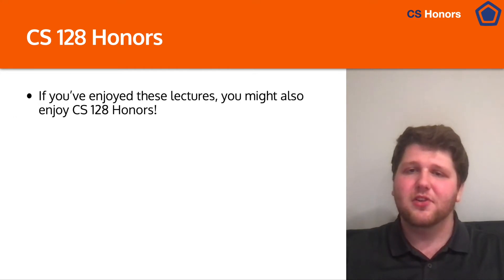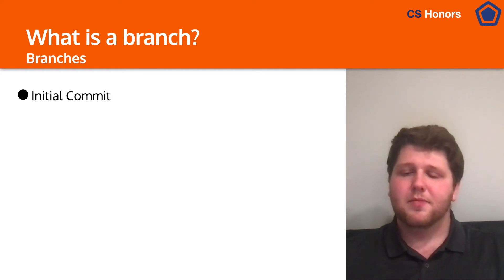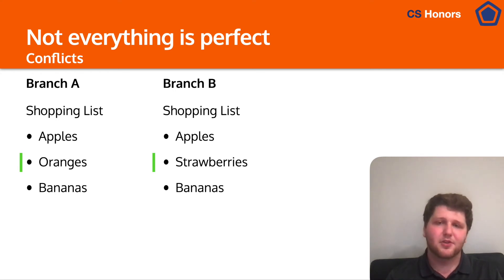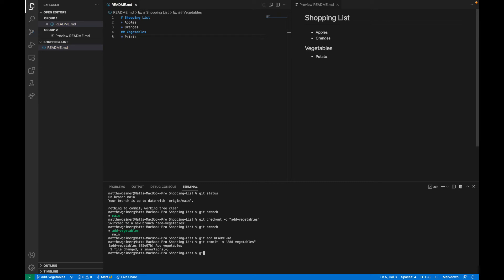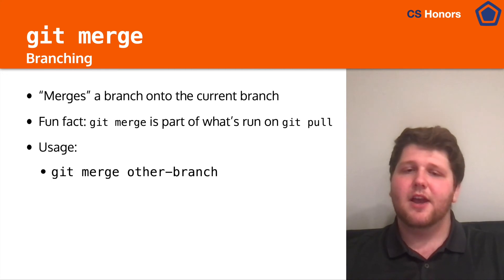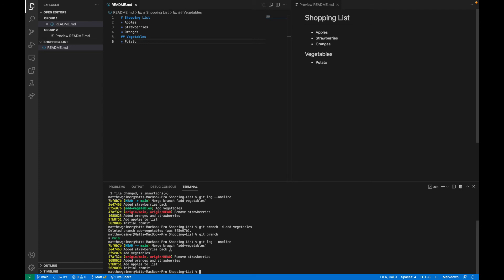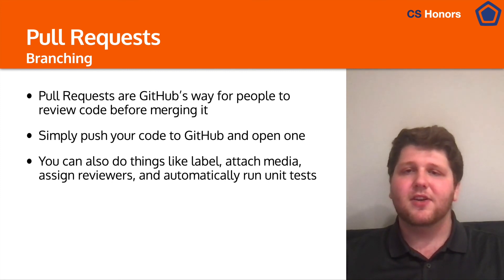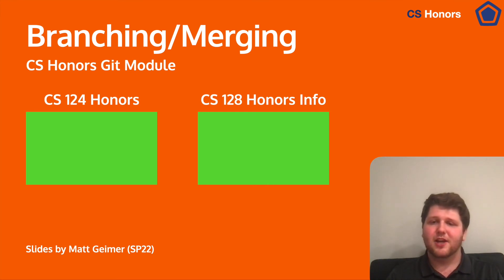Git Branching and Merging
Up your Git game by learning how to use branching to collaborate with others!

Lecturer: Matt Geimer

Chapters:
00:00 - Intro
0:34 - Recap
1:02 - Overview
1:27 - Why we need branches
2:12 - What is a branch
2:58 - How do I use branches?
3:44 - Merge Conflicts Overview
5:48 - git checkout
8:07 - git merge (no conflict)
9:58 - git merge (conflict)
11:43 - Pull Requests
13:52 - Summary & Outro